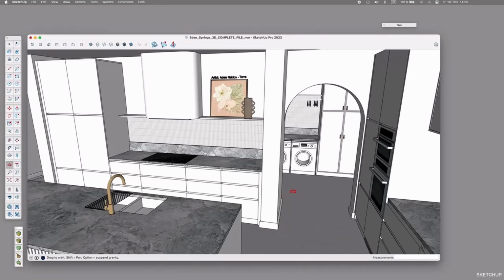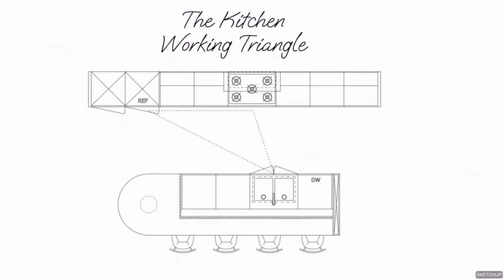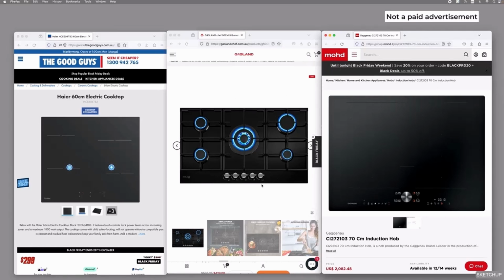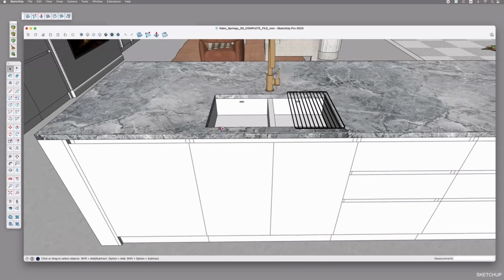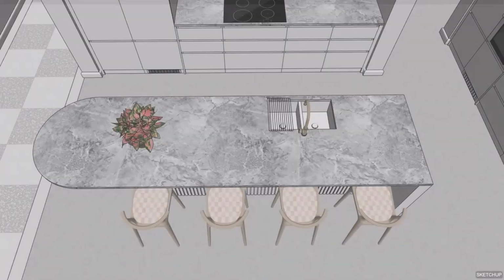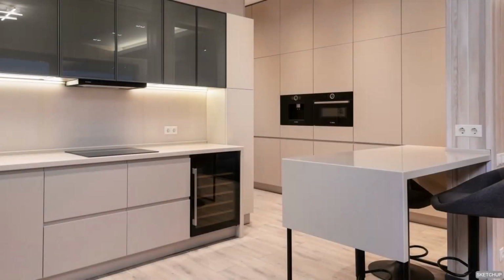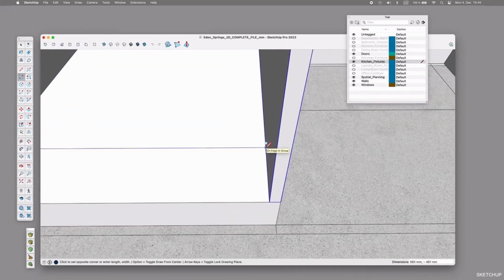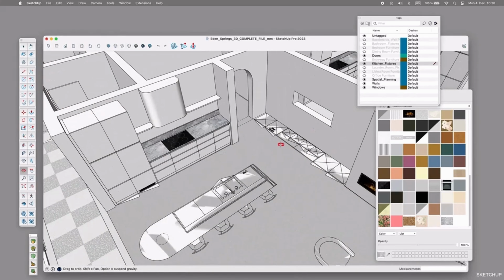10. 3D Kitchen Design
1. Introduction to Kitchen Design - 0:00
2. Kitchen Layout - 3:18
3. Appliances - Fridge & Oven - 8:36
4. Appliances - Cooktop & Rangehood - 13:09
5. Appliances - Microwave, Sink & Dishwasher - 18:00
6. Benchtop Height & Depths - 23:06
7. Kitchen Island - 23:30
8. Kitchen Joinery - 32:16
9. SketchUp Kitchen Design  - 41:23